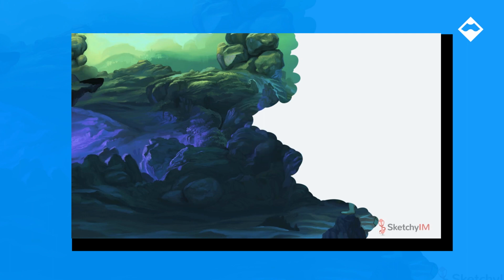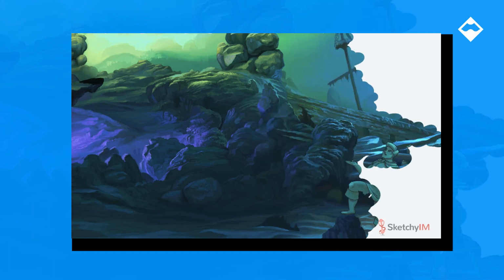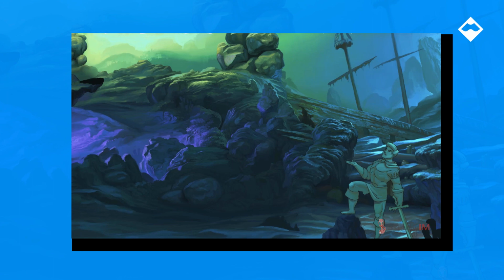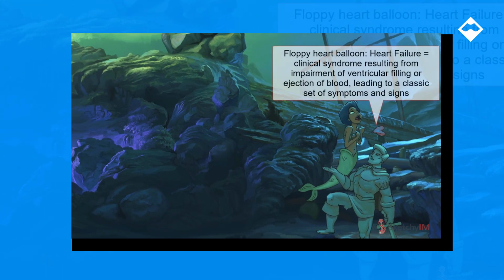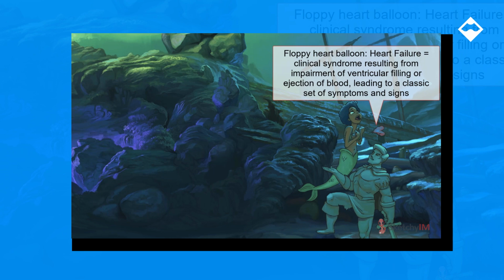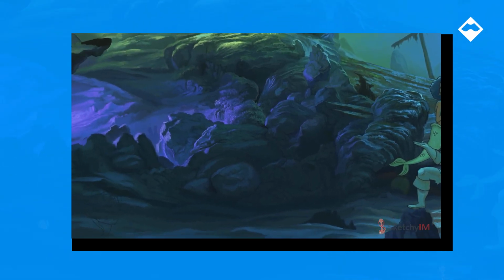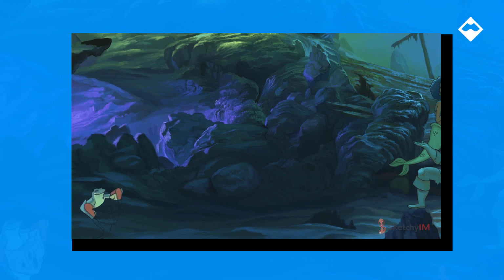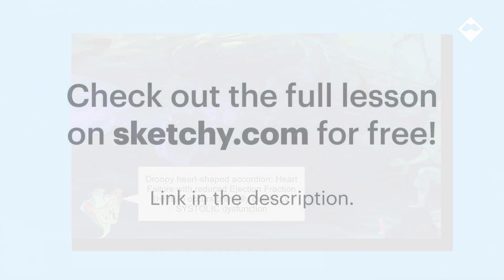Learn about Chronic Heart Failure SOA - Sketchy Medical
Head under the sea to learn all about chronic heart failure! From the pathophysiology to the clinical presentation, we'll take a deep dive into everything you need to know.

Sketchy has programs to help your study and improve your scores for USMLE, MCAT, PANCE, NP boards, & NAPLEX!